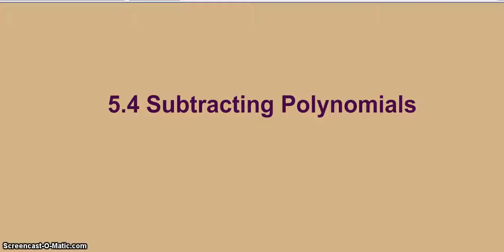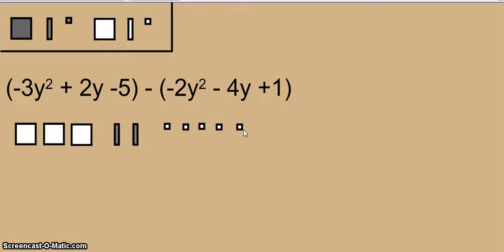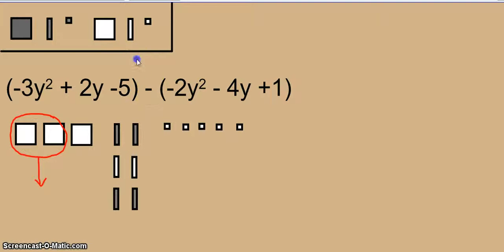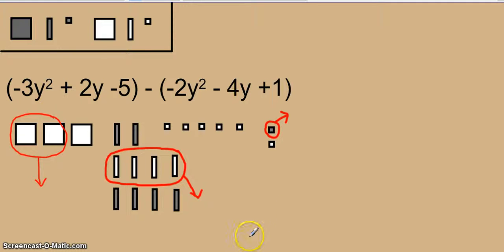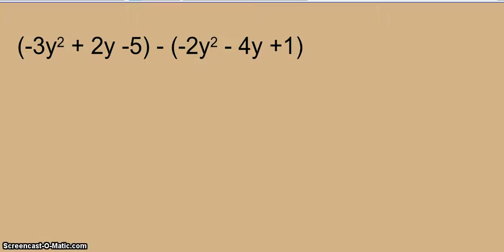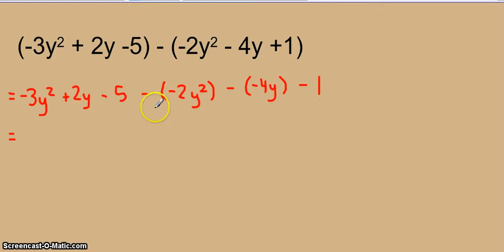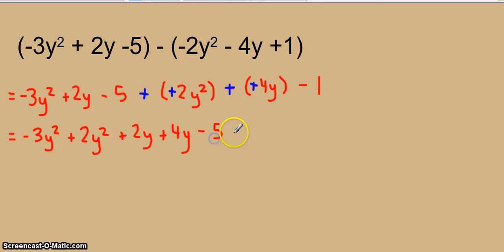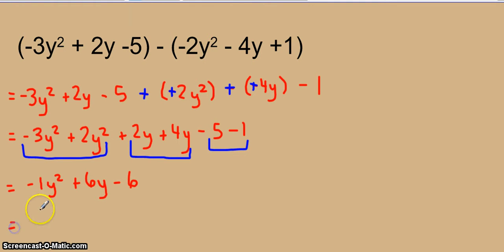5 4 Subtracting Polynomials